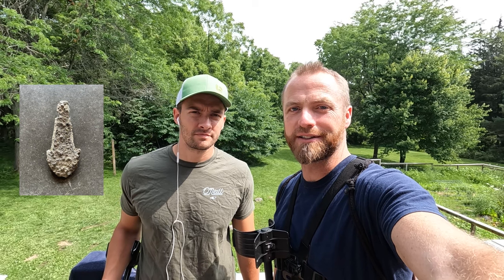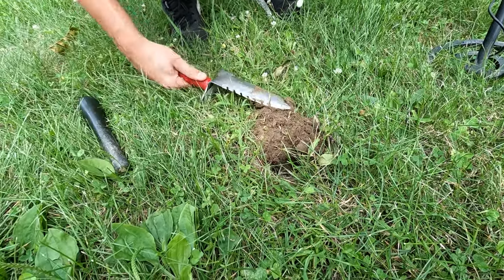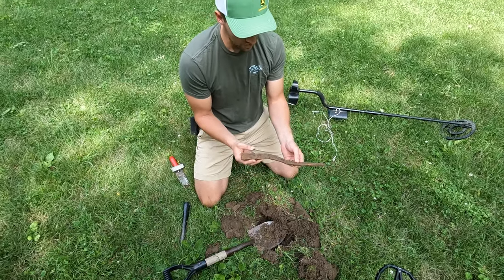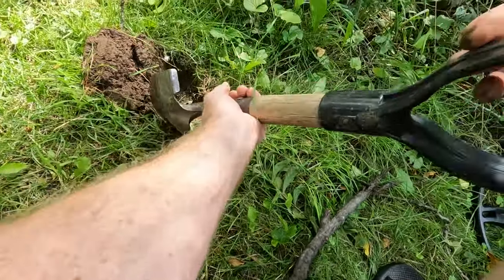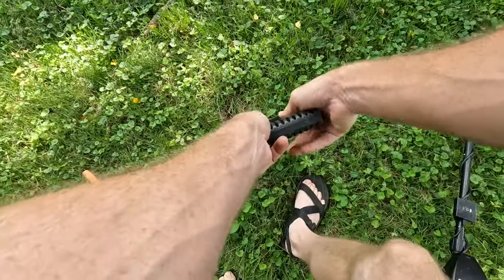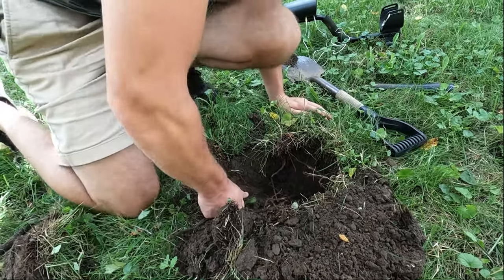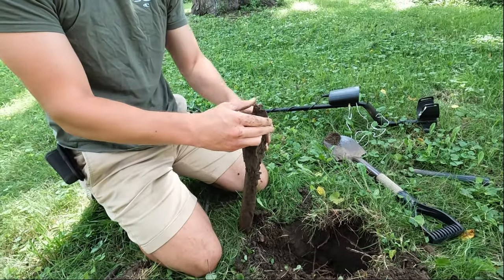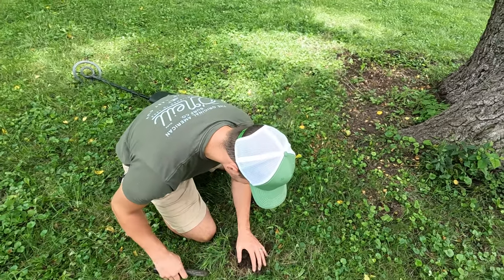Backyard Metal Detecting At Mike's House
Mike and I went metal detecting in his backyard while the ladies were at a baby shower. Mike's property used to be a horse farm that has been demoed and turned into homesites. We detect under a large black walnut tree and find relics from the past!